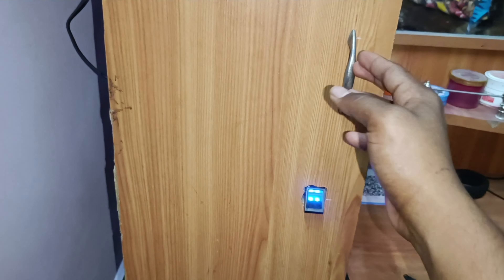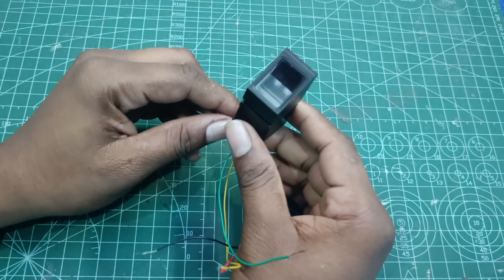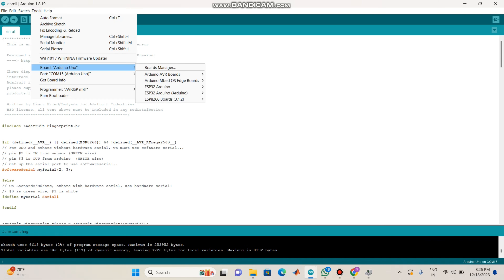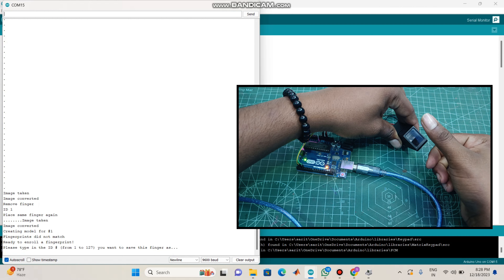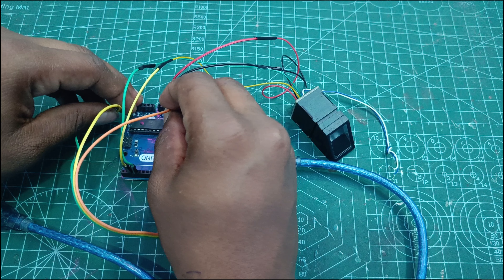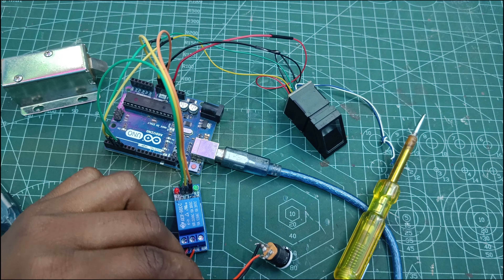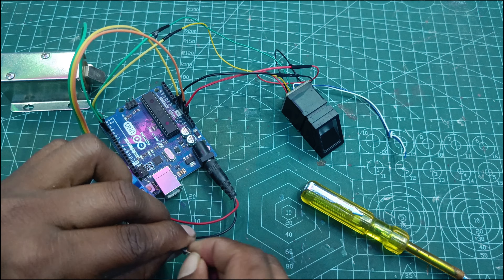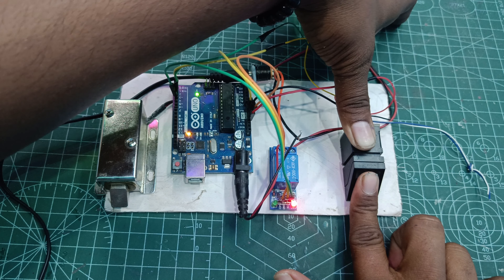Finger Print Door Lock System ||వేలిముద్ర తలుపు తాళం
Finger Print Door Lock System || Finger Print Door Lock System వేలిముద్ర తలుపు తాళం

components

fingerprint sensor

ardunio

relay

solenoid lock

Any queries just msg me